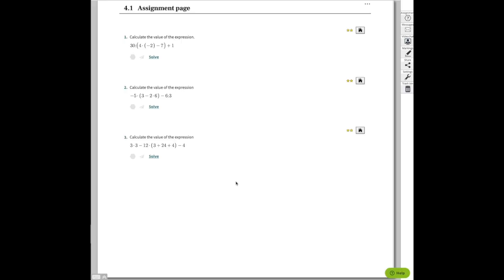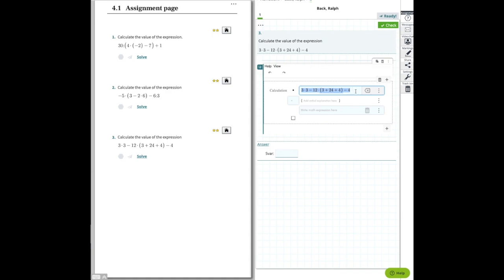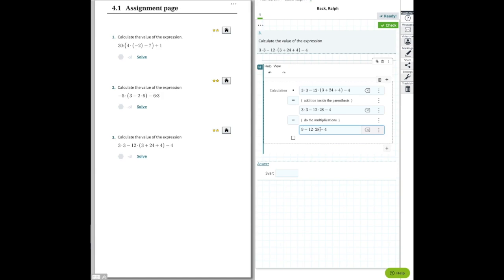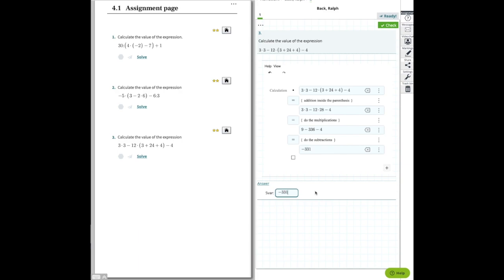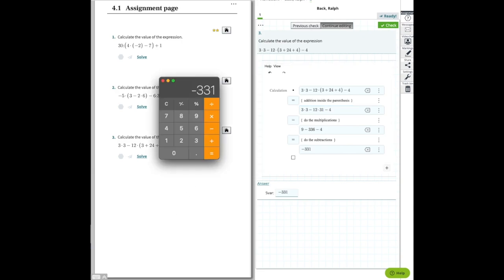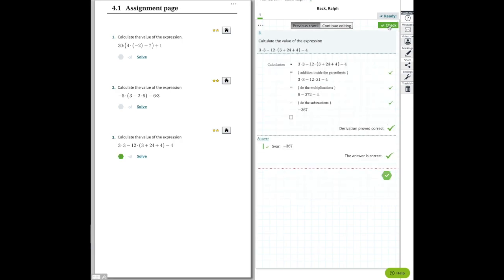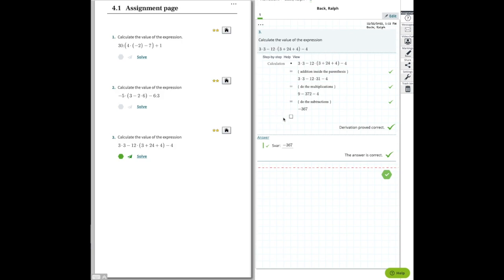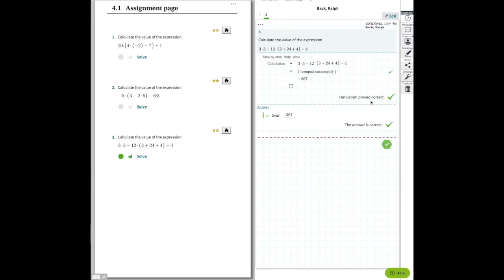Solving assignments in the course book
How to solve assignments  in eMathStudio